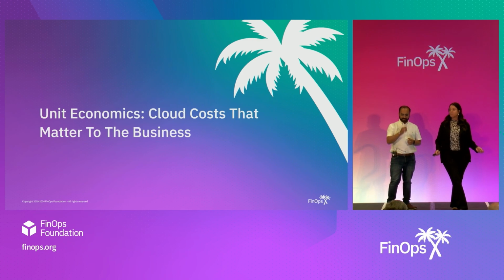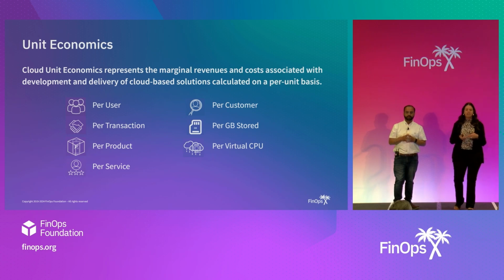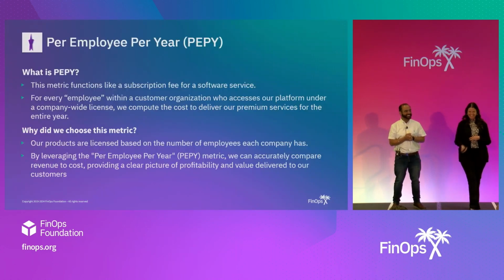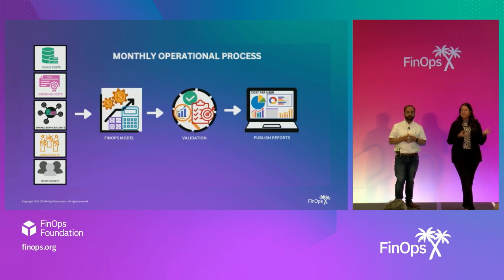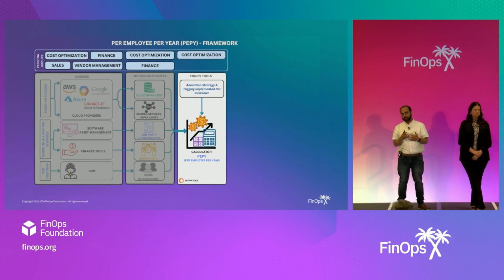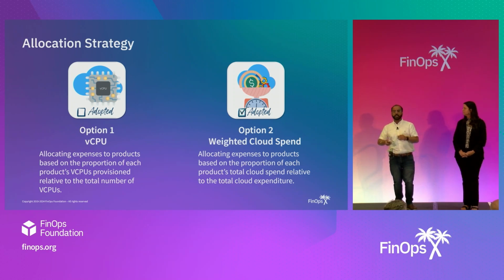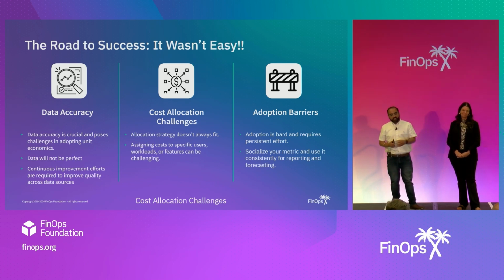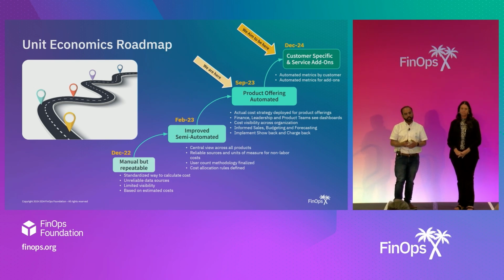Unit Economics: Cloud Cost Metrics that Matter to the Business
At FinOps X 2024, Kim Schminke, Senior Manager of Cloud Cost Optimization, and Gourav Kapoor, Director of Cloud Architecture at Deltek show FinOps X 2024 the intricacies of developing unit cost metrics designed to facilitate cross-product/offering comparisons of cloud costs within your organization. They show how this works at Deltek and give examples of  monthly calculation and how pricing teams can leverage this data to make product more informed decisions.